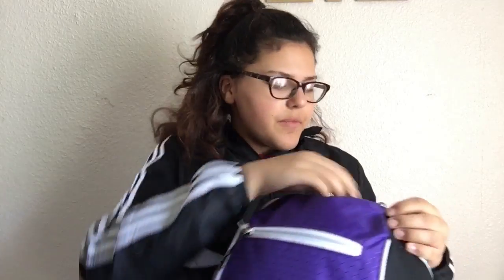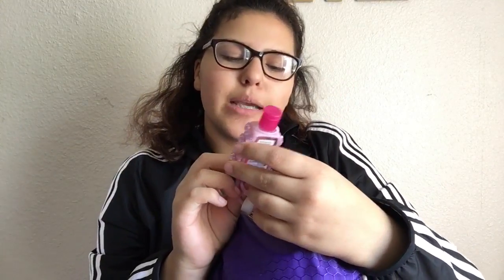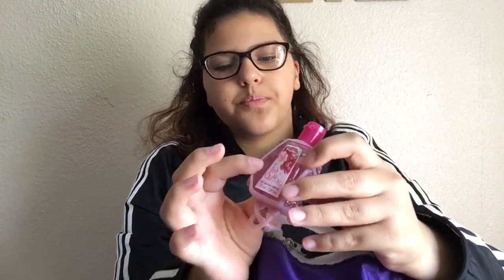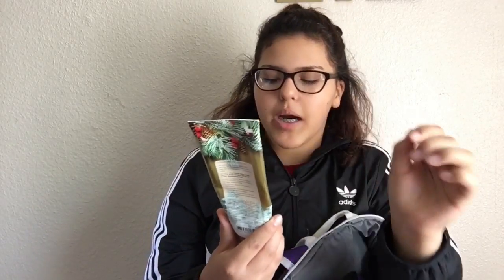Whats in My Volleyball Bag | Meritxell Ortiz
Thank ou so much for watching. I hope you enjoyed this video.  Sorry there was no upload on Friday YouTube wasn't working.